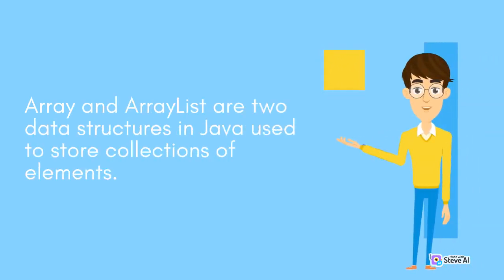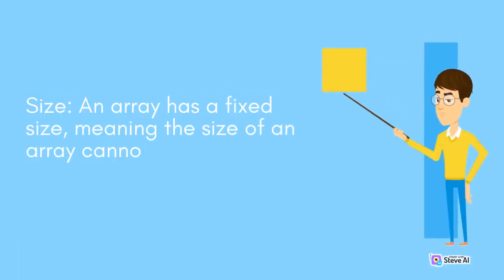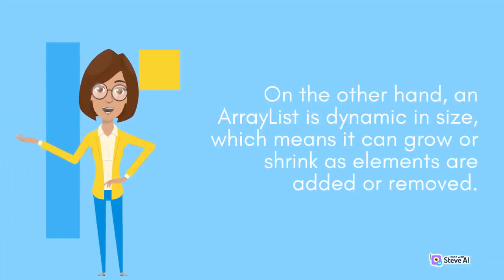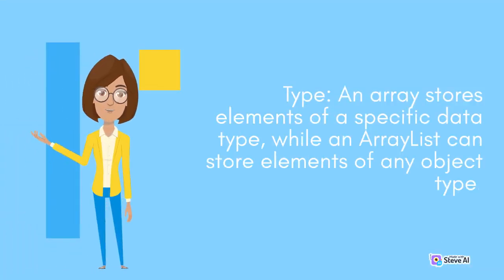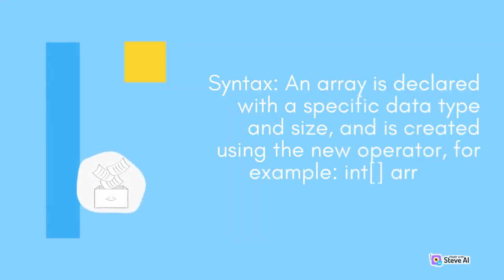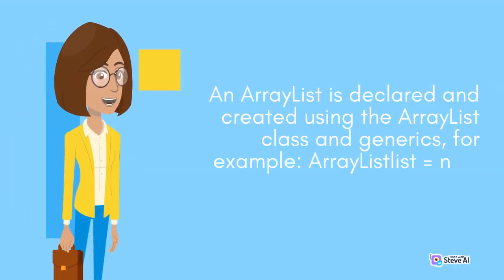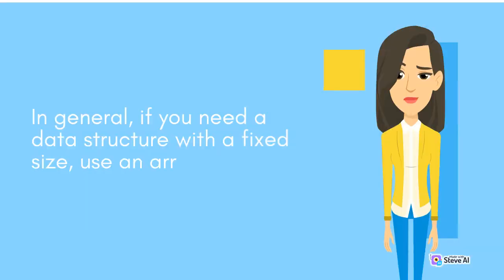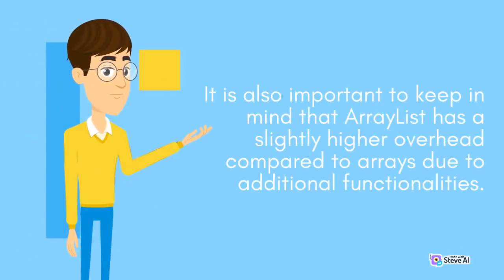What is the difference between an Array and an ArrayList in java